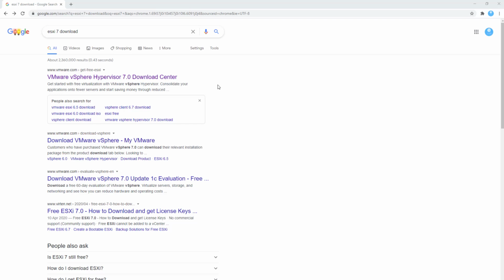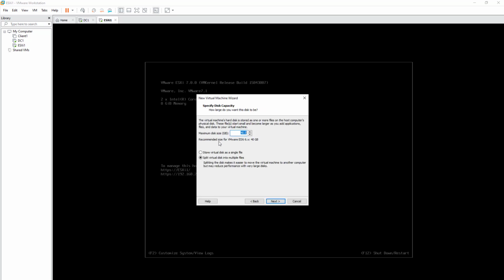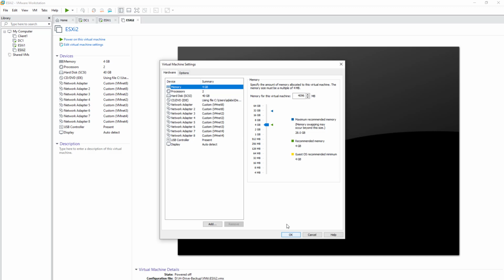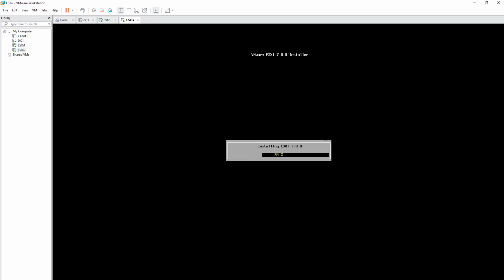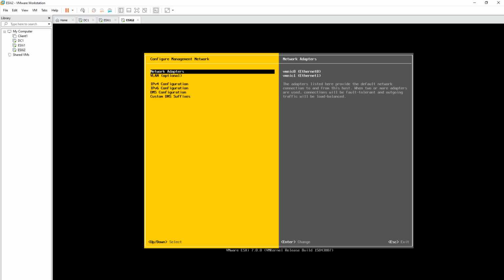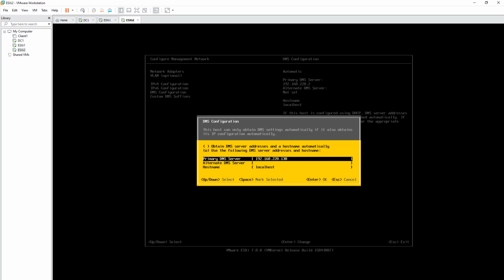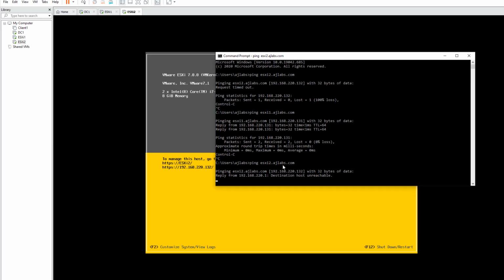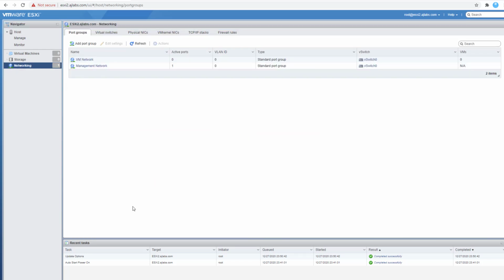Install & Setup ESXi Server - VMware vSphere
ESXi install & Setup - VMware vSphere 7.  This can also be done for version 8 and the process is the same.